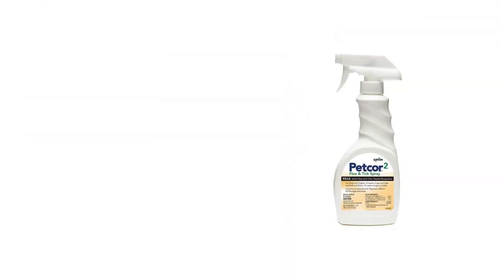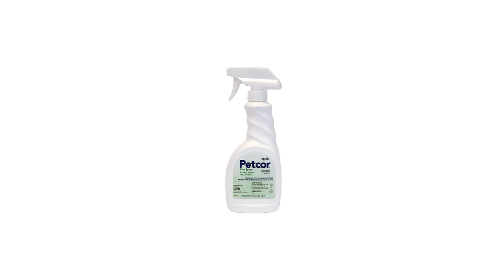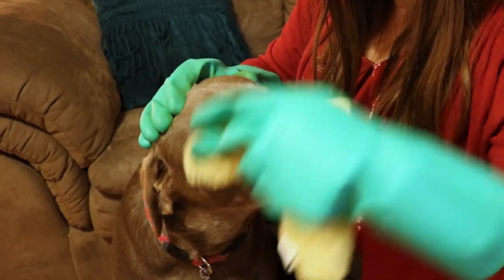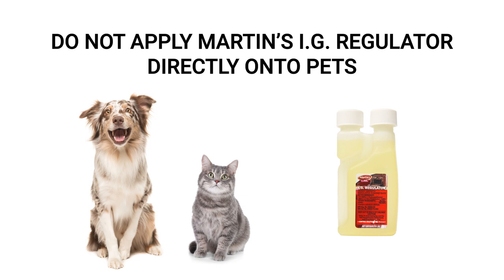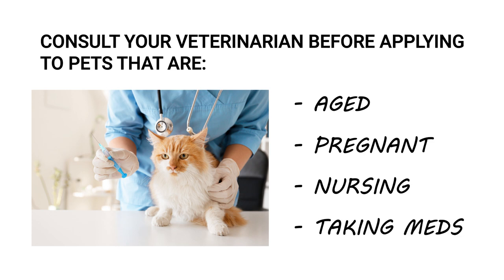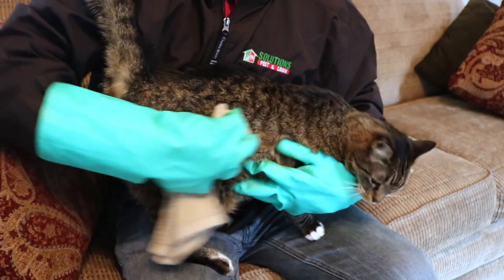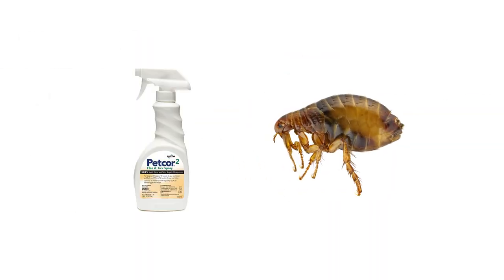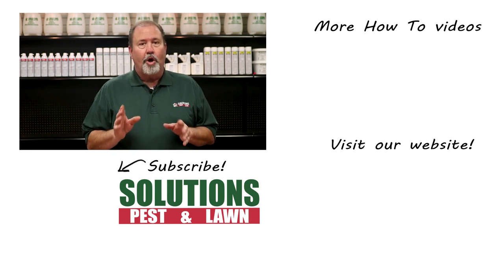Petcor 2 (Flea & Tick Spray for Cats and Dogs): Product Review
Click here to shop for Petcor 2 and get it fast with free same-day shipping!

In this video, we will review the flea & tick spray Petcor 2. We'll go over what it is, how it works, how to set it up, and how we recommend using the product.

Introduction 0:00
What is it? What is it used for? 0:34
Product Drawbacks: 1:10
Getting Started: 2:32
How to Use: 3:02
What to Expect: 3:44

Petcor 2 is a flea and tick spray that is safe to use on dogs and cats. This product is a new and improved formulation of the original Petcor.

Petcor 2 comes in a ready-to-spray bottle, so there is no mixing necessary. Simply shake the bottle and you’re ready to apply. It is important to consult a veterinarian before applying to any animal that is aged, pregnant, nursing, or taking medication. Unlike the original Petcor, Petcor 2 does not contain pyrethrins, which cats are known to be sensitive to. However, some cats may yet be sensitive to etofenprox, so talk to your veterinarian before application, and carefully observe your cat after application for any signs of sensitivity.

Spray Petcor 2 onto a towel and wipe around the pet’s sensitive areas like the eyes, nose, and ears. Then spray down the coat to the base of the tail and legs. As you spray your pet’s fur, it may be helpful to ruffle the fur and hold it back to help the product reach the skin where fleas may be feeding. If you find any fleas or ticks, be sure to spray them directly. For an easier and less scratchy approach for applying to cats, consider using a towel to apply the product.

Under normal conditions, Petcor 2 will remain active for 1 month. For dogs, the maximum application rate is twice per month, where the second application must be made more than 8 days after the initial application. For cats, the maximum application rate is once per month.
Petcor 2 does not kill pests instantly. Once the adult flea or tick comes into contact with the chemical, it will die within the day. For younger stage fleas like eggs and larvae, it may take a few days for them to die as they are unable to develop further into their life cycles.

We guarantee that these products and tips will eliminate your pest infestation, and we offer same-day shipping to help you get control quickly.